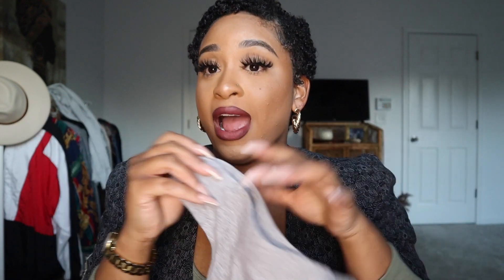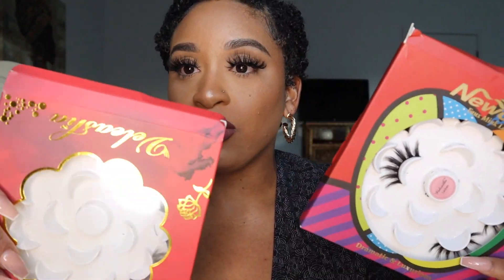MY TOP 5 BEAUTY ITEMS FROM AMAZON || LAST MINUTE CHRISTMAS GIFTS!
Wassup Yall,
Here are some of my favorite beauty items from Amazon ! Grab some for either you or someone else! Happy holidays!

*THIS VIDEO IS NOT PROMOTED AND EVERYTHING WAS PAID FOR WITH MY OWN MONEY*

LOVE.